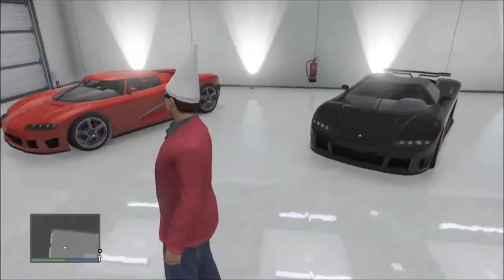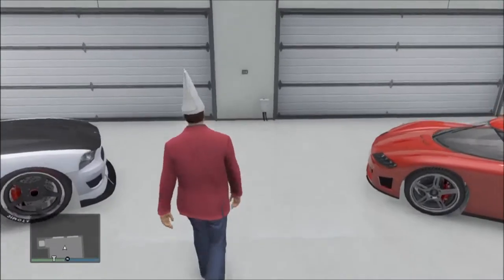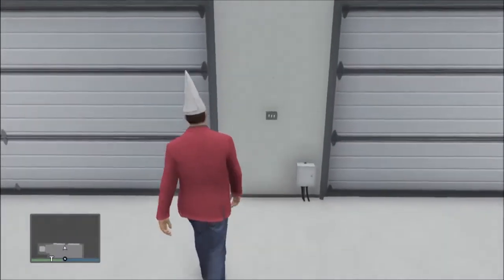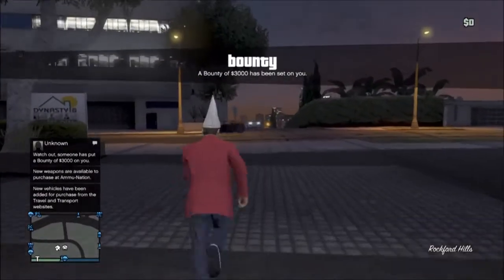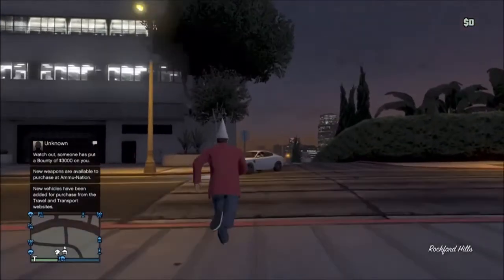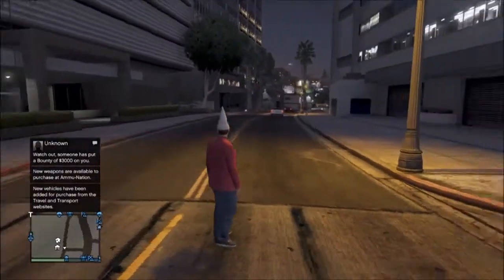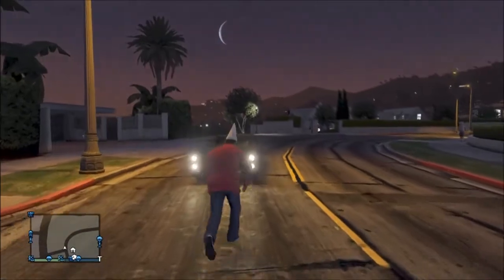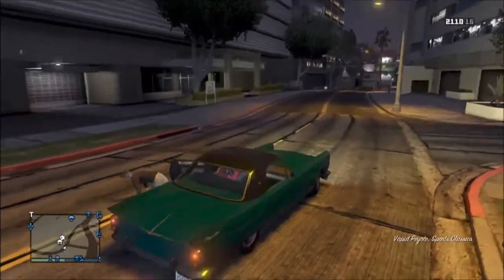Grand Theft Auto 5 Glitches - Turn Everyone In Your Car Invisible On 1.11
Songs Most Likely Used:
Disfigure - Blank
OVERWERK - Force
OVERWERK - 1230